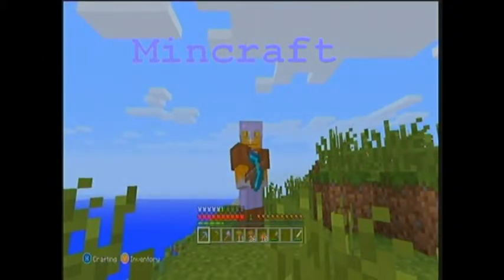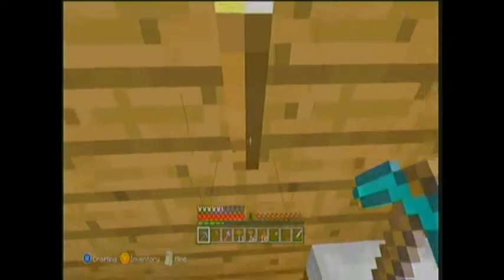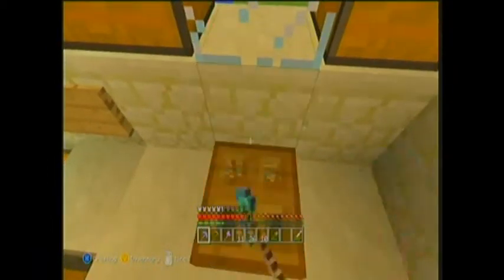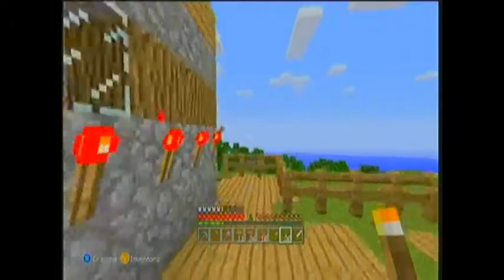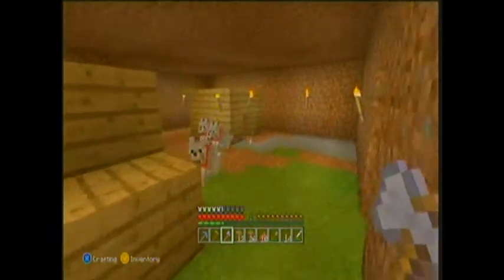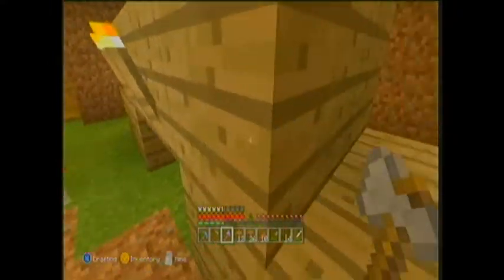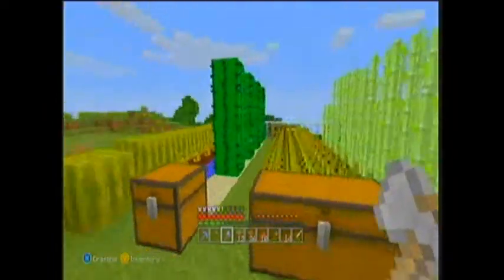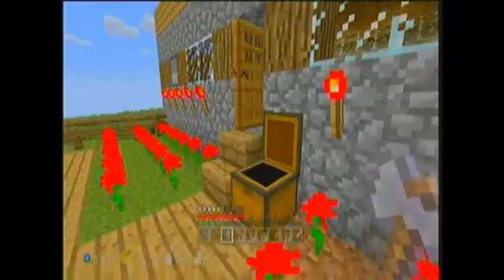minecraft "my dog house" (2)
xxGHOSTZZ007xx